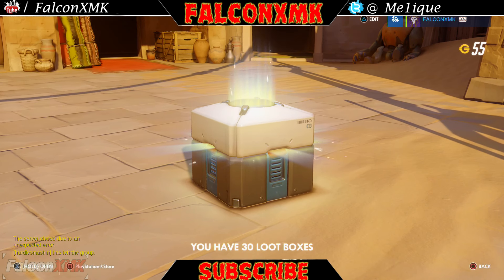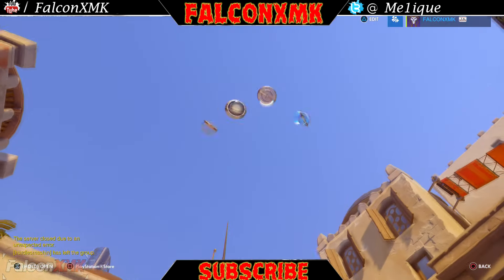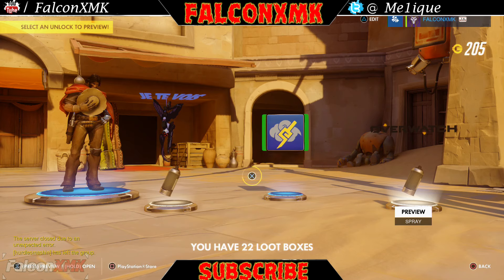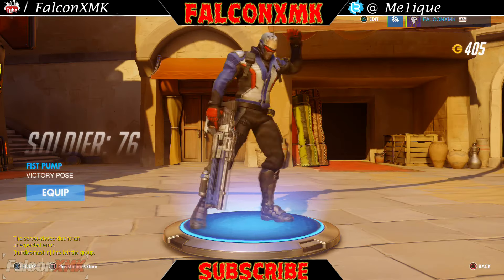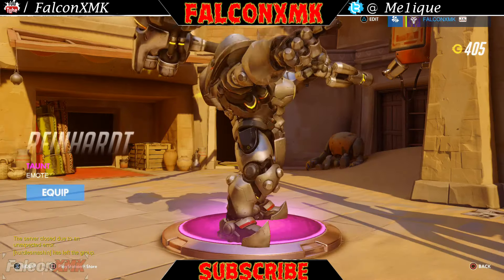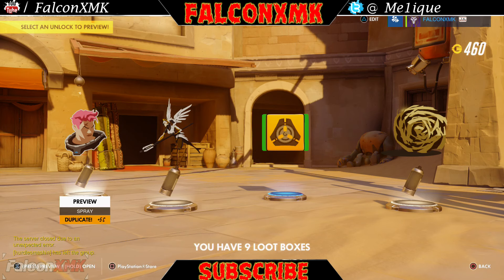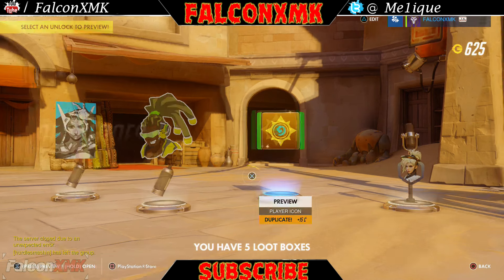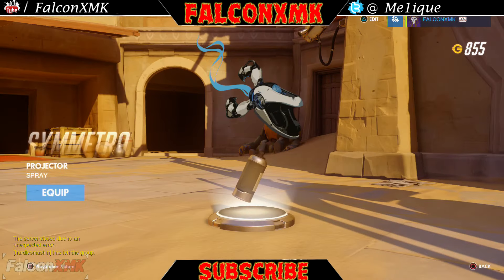Epic Overwatch 30 Loot Box Openings!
Light up that like button for more OVERWATCH!